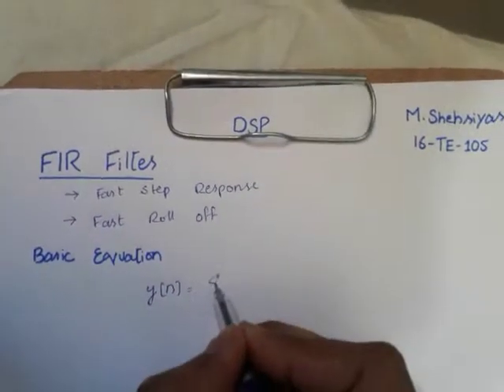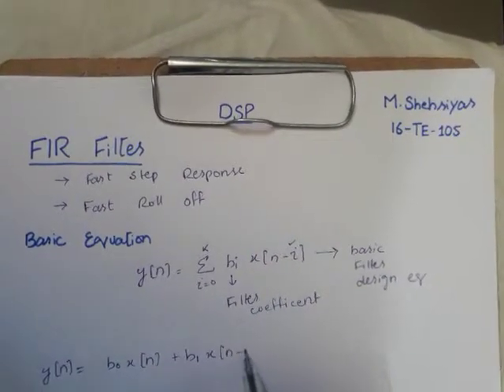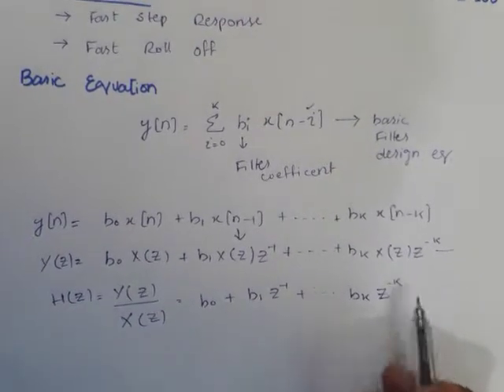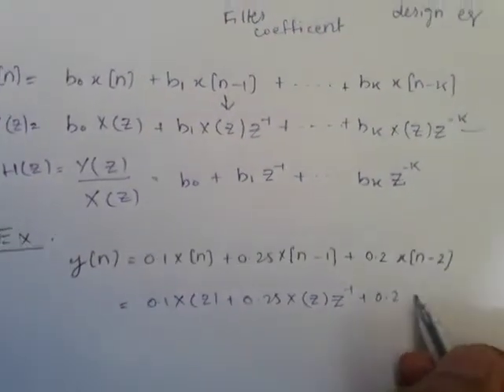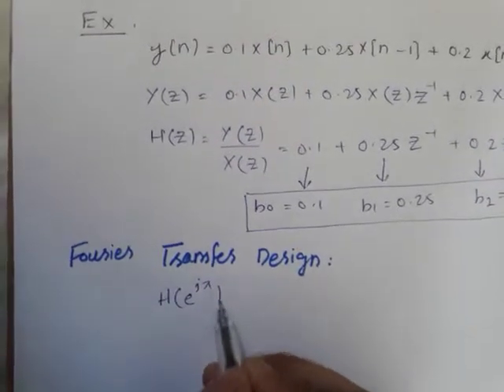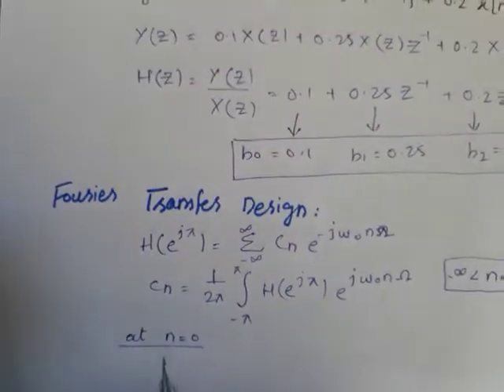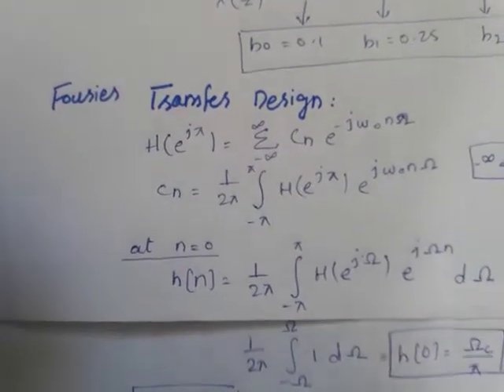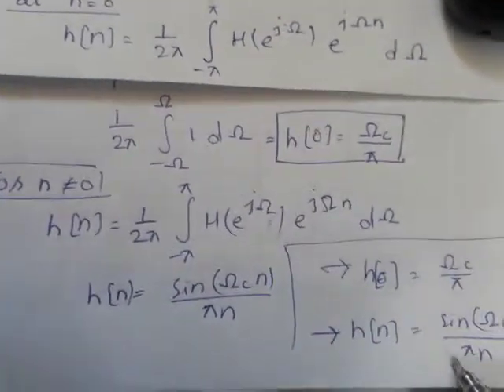DSP lec # 15 FIR Filter